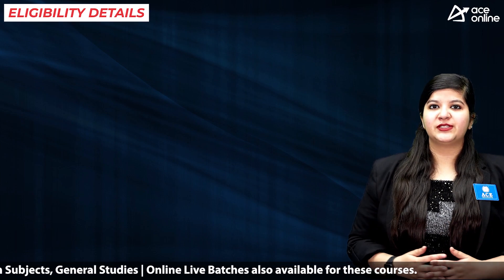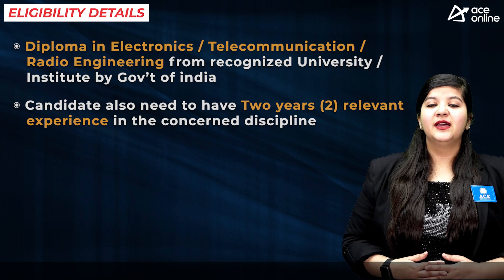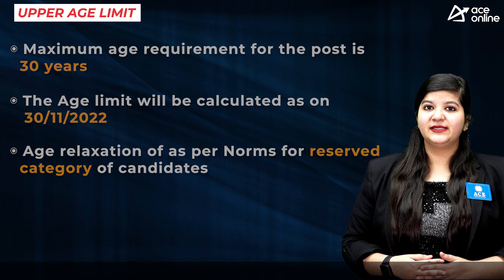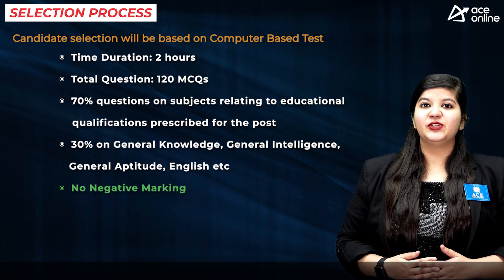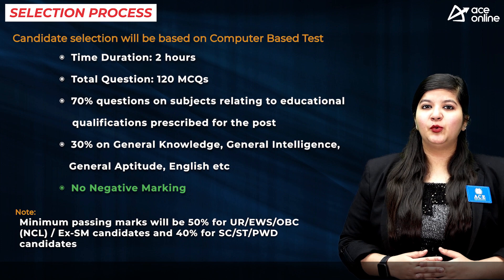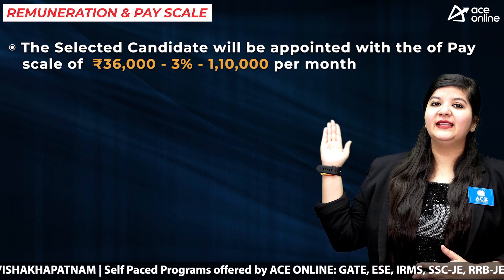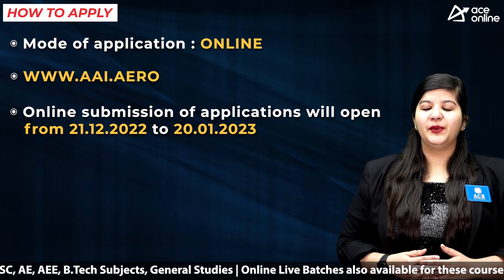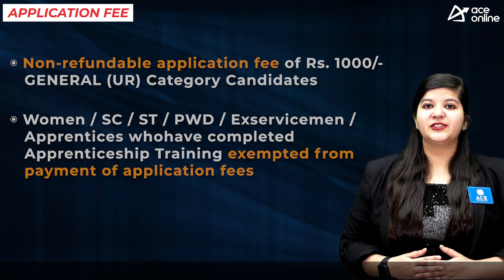AAI Recruitment 2022 for Post of Senior Assistant | 32 Vacancies | Last Date: 20 Jan | ACE Online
Airports Authority of India (AAI) Schedule-'A' Miniratna Category-1 Public Sector Enterprise invites the application forms for the recruitment of Non-Executives Cadres in Northern Region Domiciles of Chandigarh, Delhi, Haryana, Himachal Pradesh, Jammu & Kashmir, Ladakh, Madhya Pradesh, Punjab, Rajasthan, Uttar Pradesh, Uttarakhand

Total Posts: 32
Post Name: Senior Assistant (Electronics)

EDUCATIONAL QUALIFICATION
 Diploma in Electronics/Telecommunication/Radio Engineering
 Experience: Two years (2) relevant experience in the concerned discipline.

AGE LIMIT:
30 years as on 30/11/2022
Age relaxations for Reserved Categories as per Norms

SELECTION PROCESS
a) 70% questions on subjects relating to educational qualifications prescribed for the post; and
b) 30% on General Knowledge, General Intelligence, General Aptitude, English, etc.

EXAMINATION PATTERN:
Computer Based Test

Time Duration: 2 hours
There will not be any negative markings for wrong answers attempted by the candidates.
Minimum passing marks will be 50% for UR/EWS/OBC(NCL)/Ex-SM candidates and 40% for SC/ST/PWD candidates

PAY SCALE:
Pay scale & Level - Rs. 36,000-3%-1,10,000

HOW TO APPLY:
Mode: Online

Application Fee:
Unreserved(General/EWS/OBCs): Rs. 1000/-
Reserved categories:
Women/SC/ST/PWD/Ex-servicemen/Apprentices who have completed Apprenticeship Training in AAI: No Fees